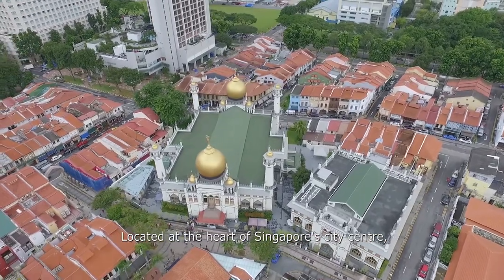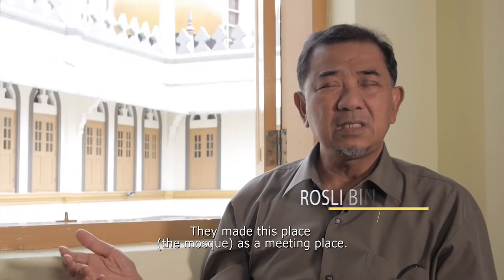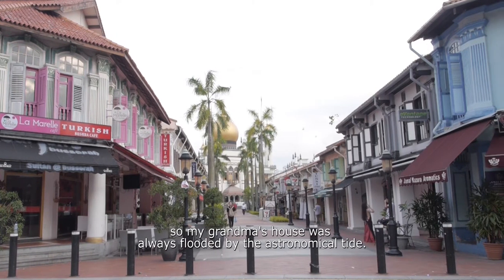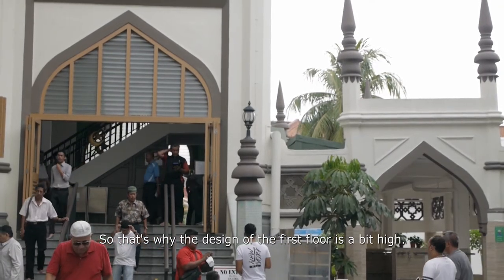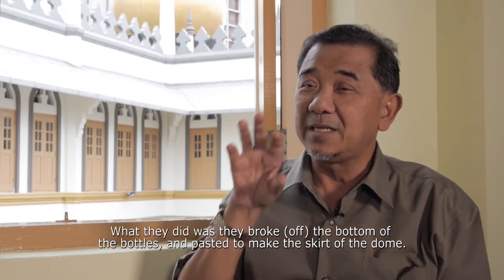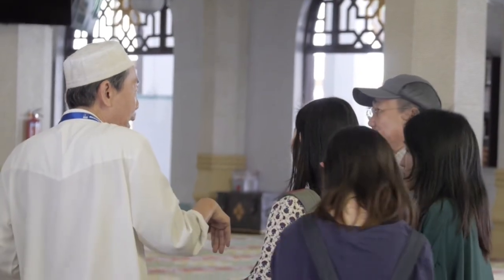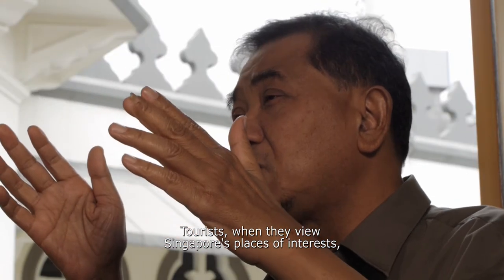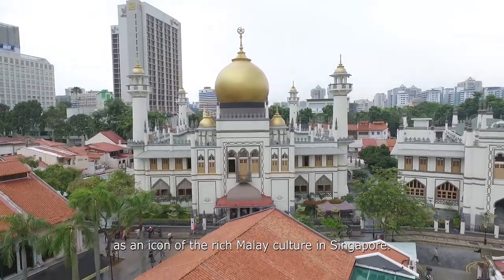AHA 2016 Winner: Sultan Mosque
The Sultan Mosque is an iconic Singapore landmark that is a symbol of the nation’s multi-racial and multi-religious community. Completed in 1928, the Mosque is known for its unique architectural design combining traditional Indian, Islamic and European elements. The Sultan Mosque not only serves as a tourist’s destination in Singapore, but also aims to share what Islam is with visitors from around the world.

This short film is produced by Muhammad Nursyakir, Hari Kishan, Marcus Tan, Zhu Xinyu and Valerie Tan from NTU's Wee Kim Wee School of Communication and Information.

Visit ura.sg/ahasg for more about our Architectural Heritage Awards.